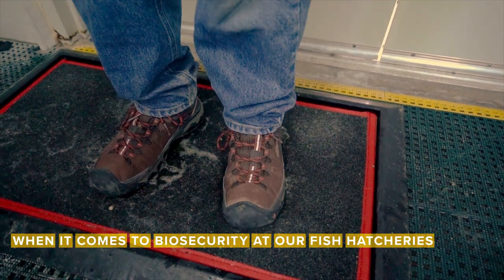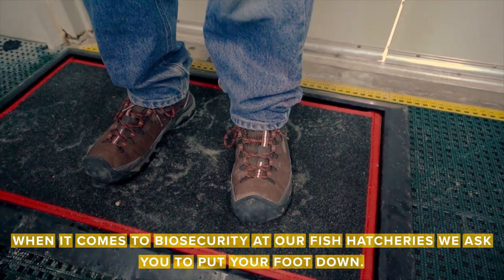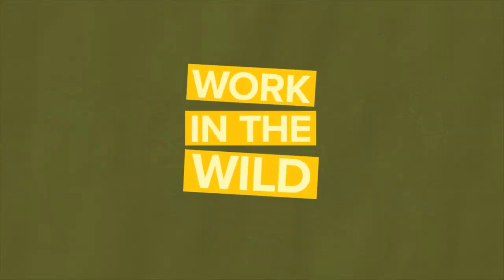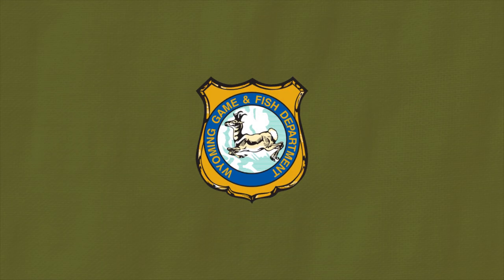Fish Hatchery Mats for Biosecurity | Work in the Wild - Ep. 20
Learn about one biosecurity measure that keeps our fish disease free.

When it comes to biosecurity at our fish hatcheries we ask you to put your foot down. Sara DiRienzo is back with another Work in the Wild Update from the Wyoming Game and Fish Department.

This week we’re at Story Fish Hatchery. If you tour any hatchery you might be asked to wipe your feet on squishy, wet mats and use hand sanitizer at the entrance to each fish house. This is a biosecurity routine to help keep fish disease-free.

Summer is a great time to visit a hatchery. We have 10 in Wyoming--learn more on the Game and Fish